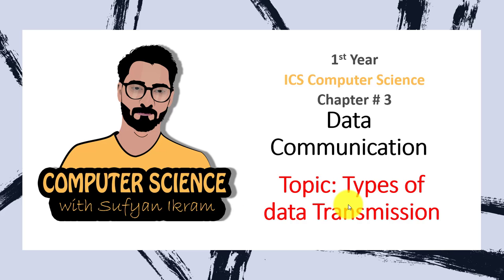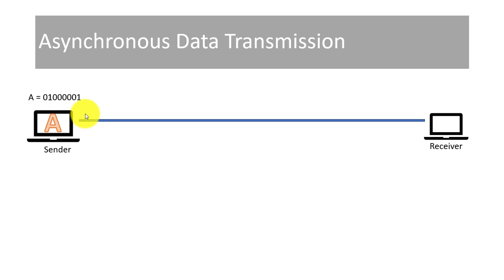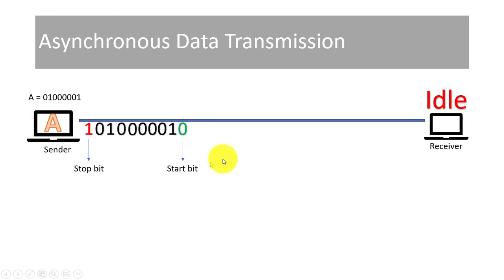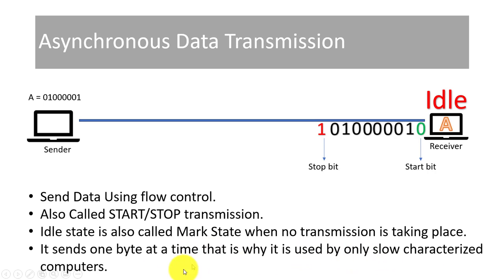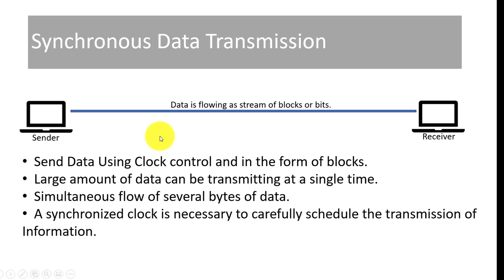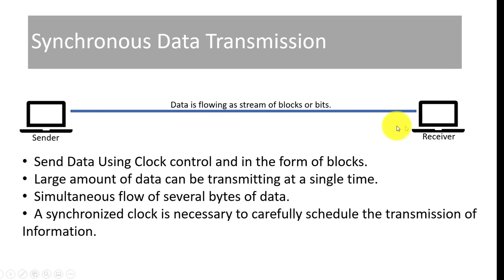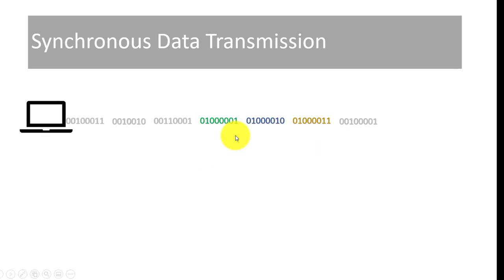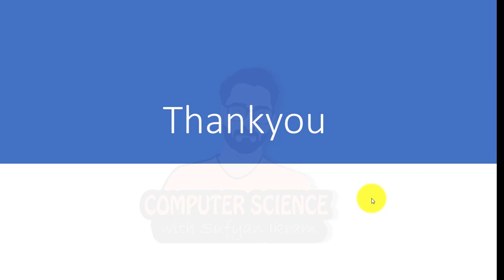ICS/FSc part 1 | Computer Science | Chapter no 3 | Data Transmission Types (Part 2) - 11th Class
ICS/FSc part 1 Computer Science chapter no 3 "Data Communication".
Topics:
= Data Transmission Types
    =Asynchronous Data transmission
    =Synchronous data transmission